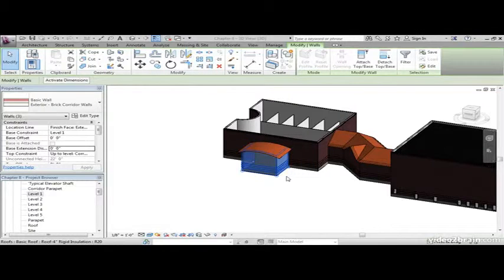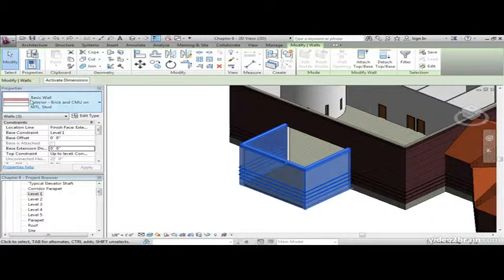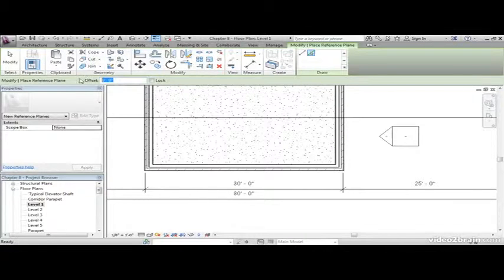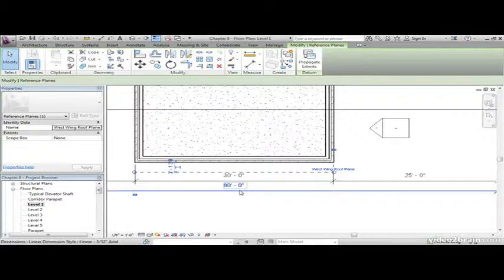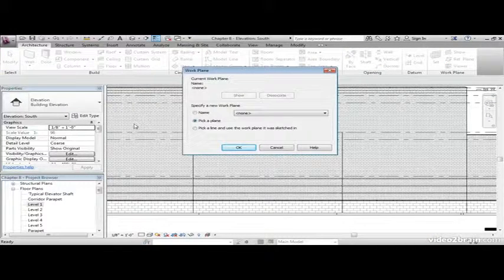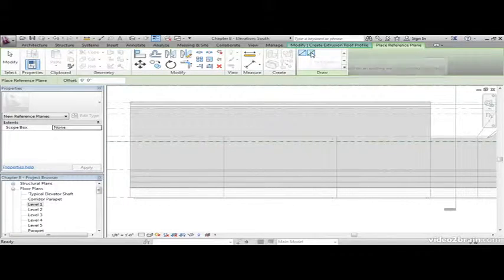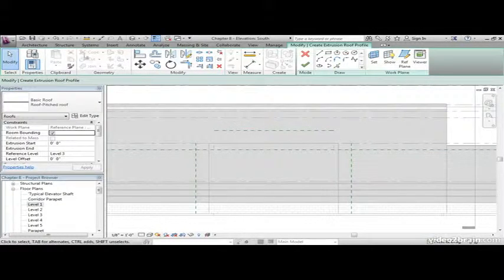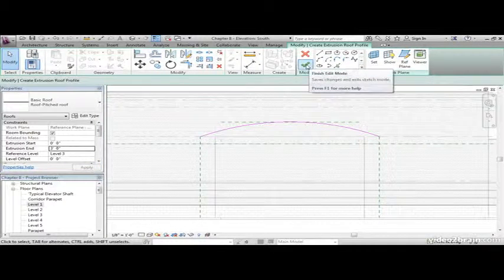Learning Autodesk Revit Architecture 2013 , Roofs 5